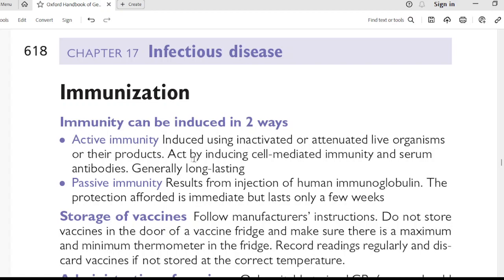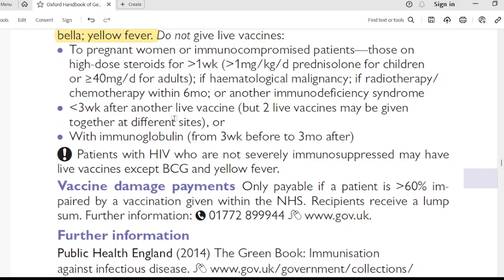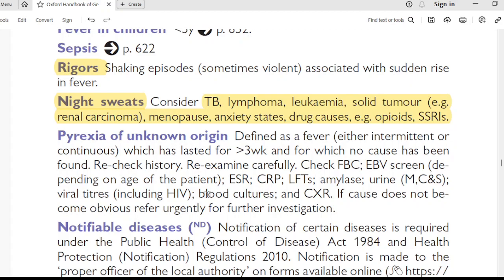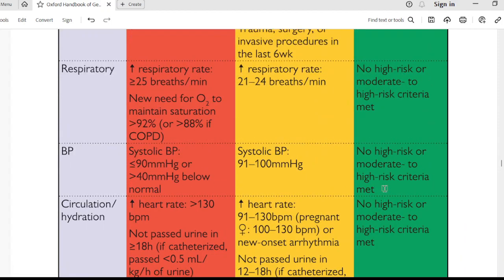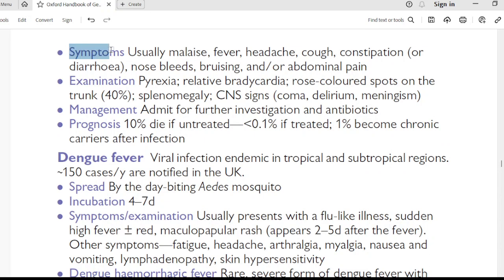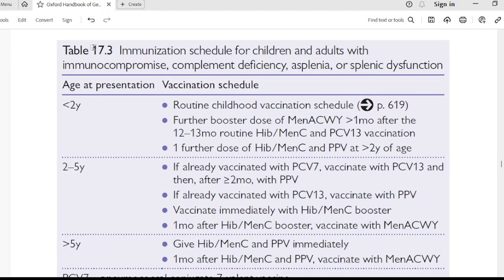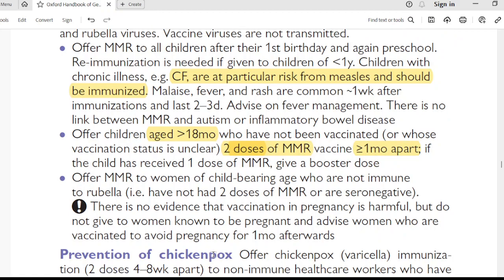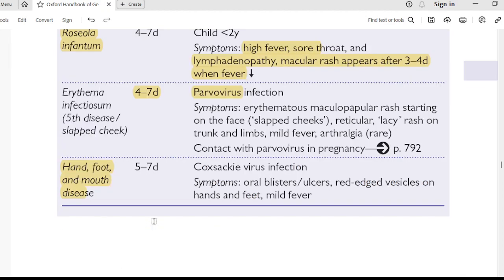DAY 36_STUDYBUDDY_MRCGP_INTL OXFORD HANDBOOK OF GP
INFECTIOUS DISEASES/VACCINATION  PART 1